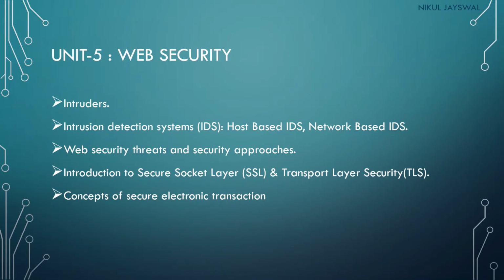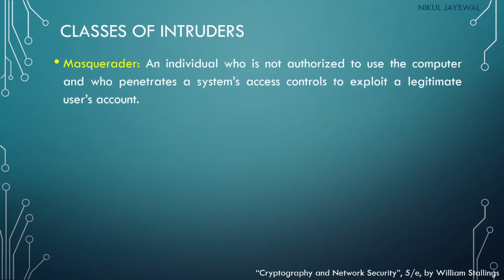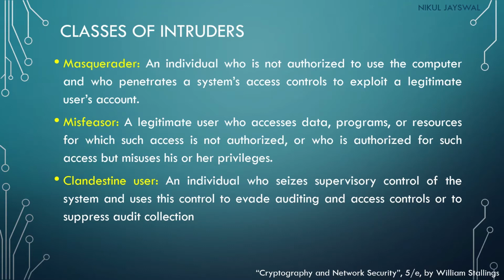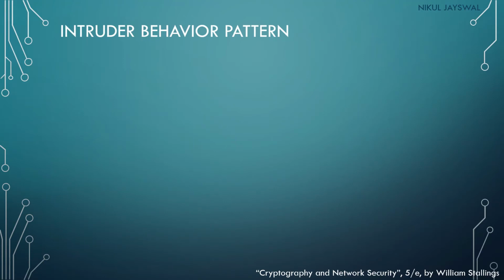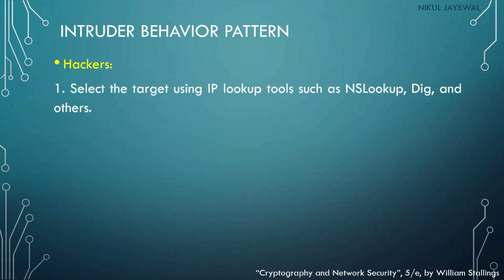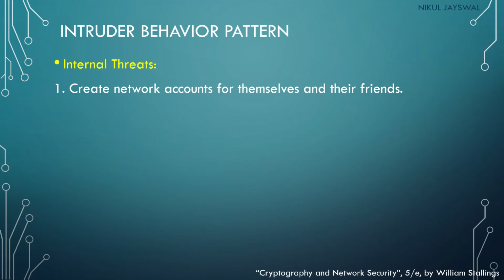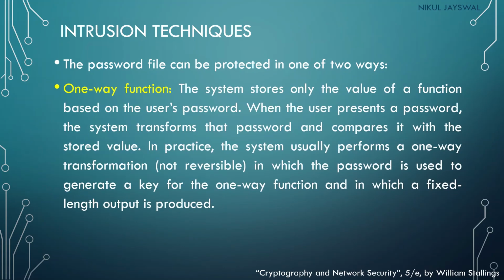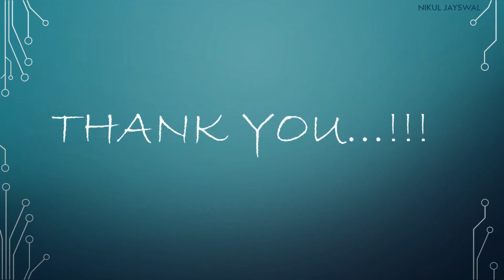CNS: Unit 5: Lecture 1: Intrusion & Intruders.